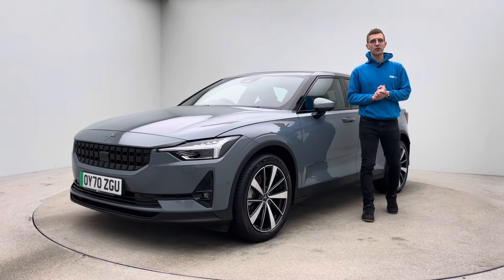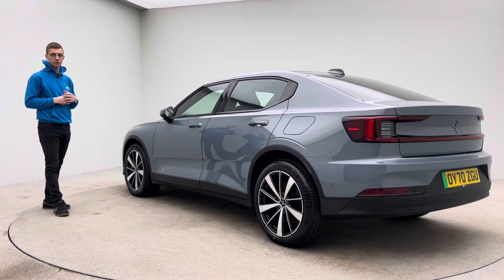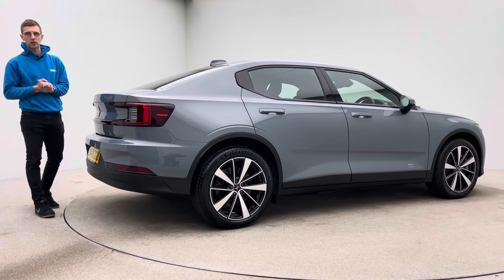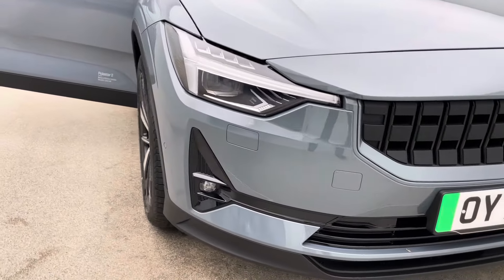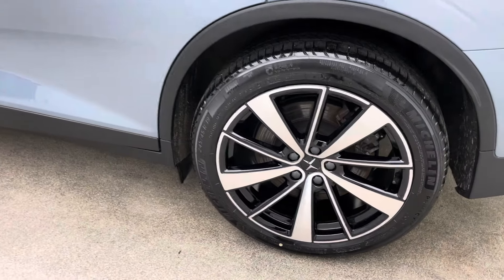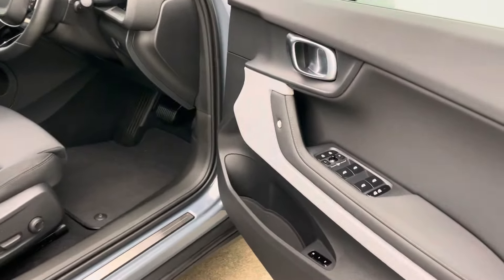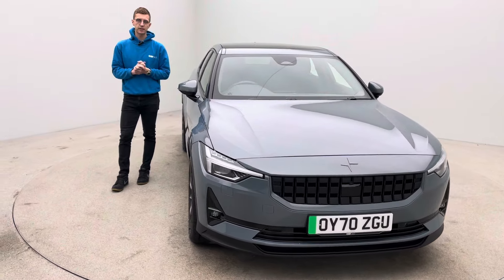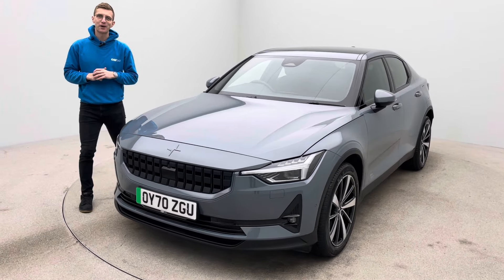2020 POLESTAR 2 DM4 PILOT PLUS ELECTRIC CAR 360 REVIEW